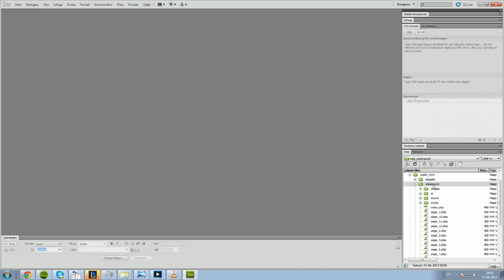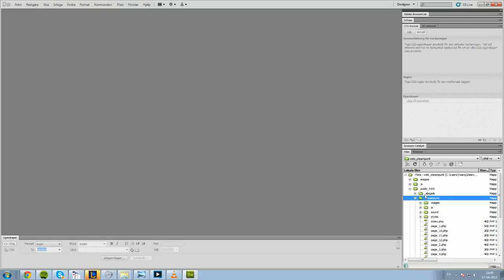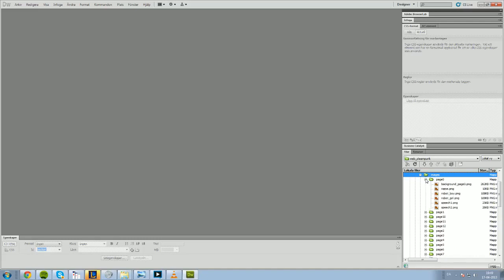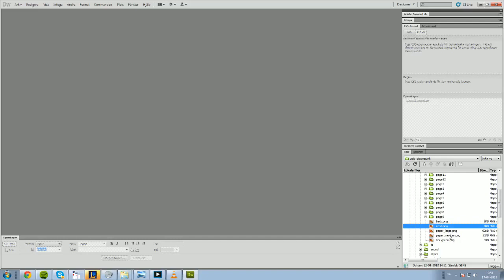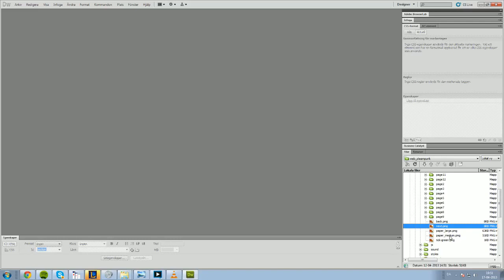KEA Pixibook Structure